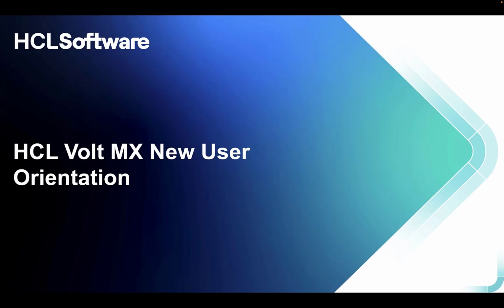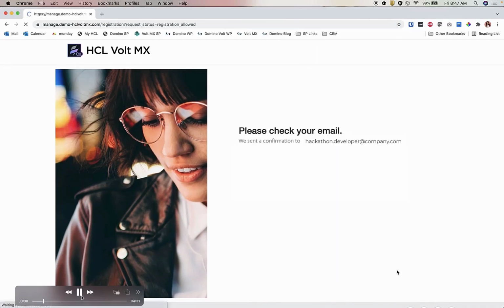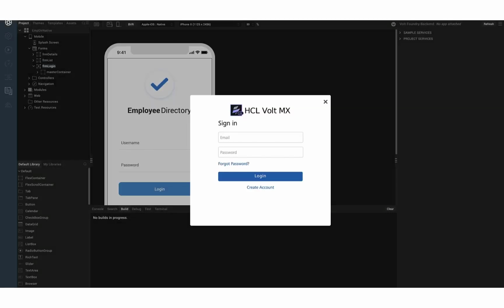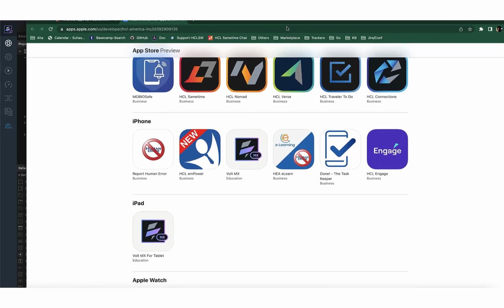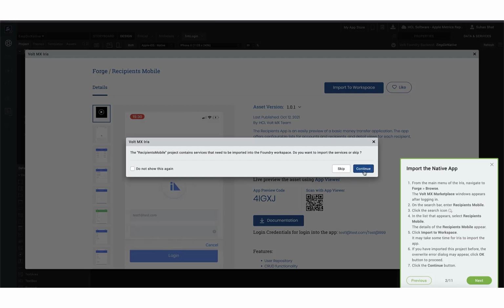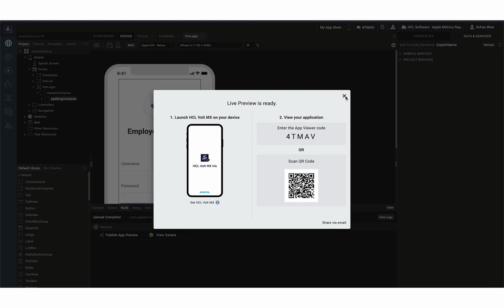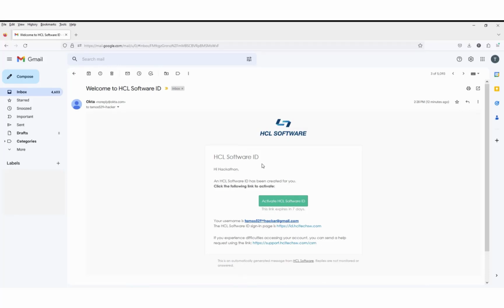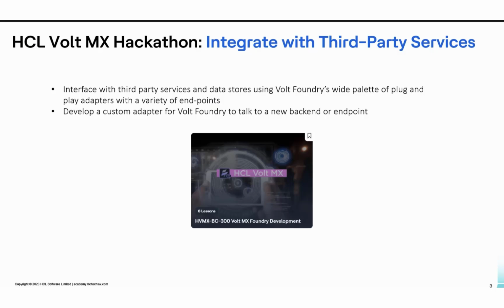Volt MX: New User Orientation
Welcome new users to Volt MX. This 20 minute orientation video will give you an overview of the platform, from signing up with a free account to publishing your first app!

Chapters
00:00 Table of Contents 00:32 Platform Overview
3:03 Trial Environment Sign up and Activation
5:35 Iris (IDE) Setup with Hikes (Built-in tutorials)
8:05 App Preview Download and Usage
9:45 Marketplace Intro and Usage
13:50 Foundry (Middleware/Data Connectors)
15:18 Self-paced Training

About Volt MX
HCL Volt MX is an industry-leading multiexperience low-code platform that empowers everyone in your organization to build exceptional apps across all digital touchpoints and become digital innovators. From app modernization to transforming customer experiences, Volt MX helps maximize resources, reduce complexity and cost, and deliver fast value so your business can stay ahead of the competition.